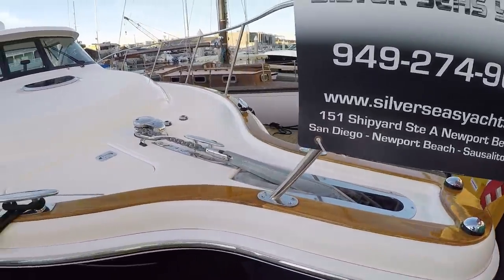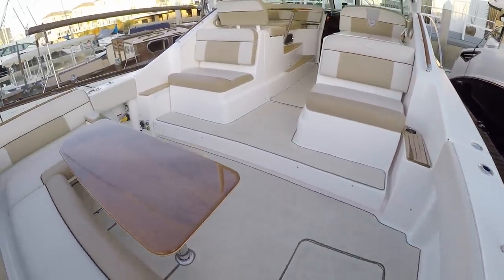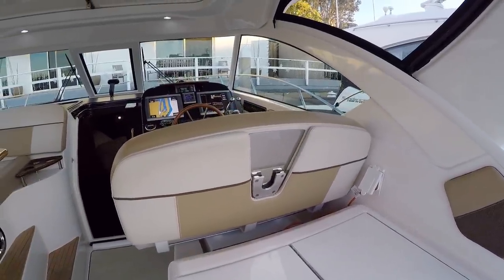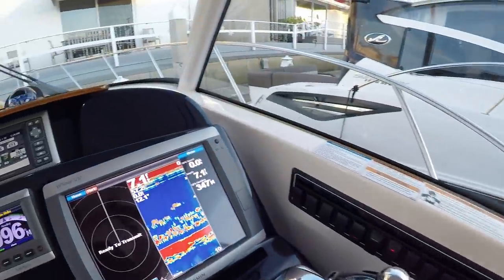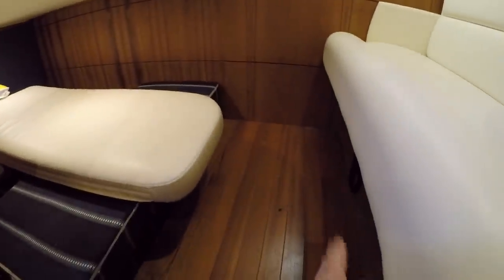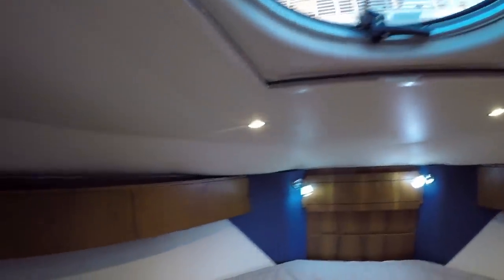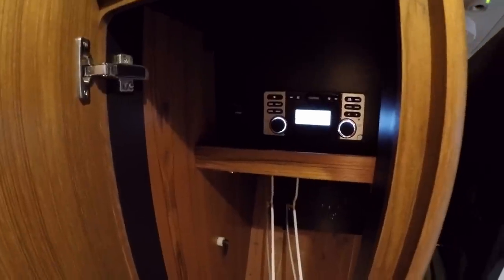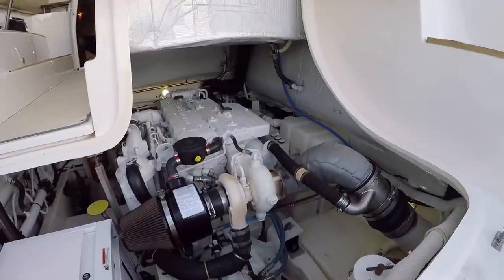TIARA 2013 3600 CORONET WALK THRU! (FOR SALE 12/17/17)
Call bigboatben for all you boating needs! New • Used • Brokerage
New to market! Just traded in on a Tiara 44 Coupe. Two owner 2013 Tiara 3600 Coronet with all the options!
Cummins 380HP QSB 5.9L Diesels
Garmin Electronics
SatTV
Generator
Inverter
And much more!